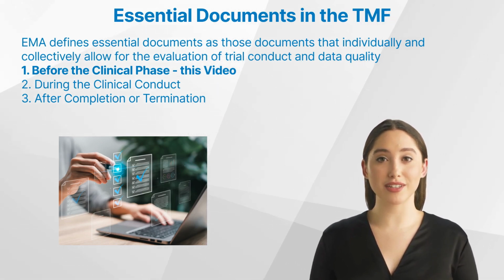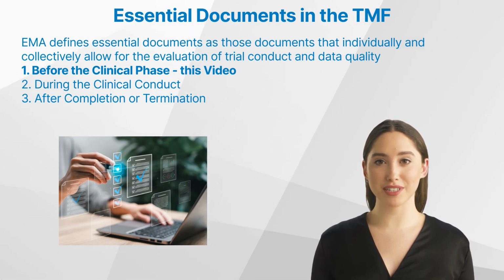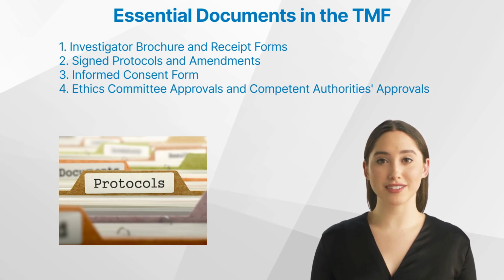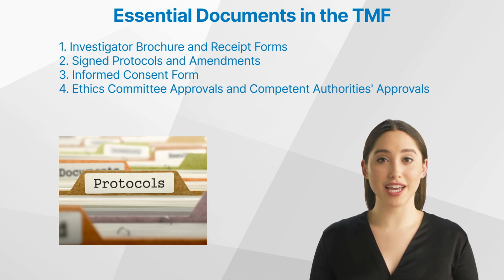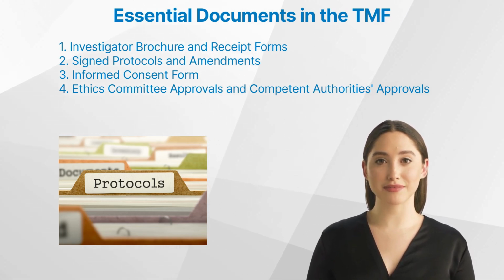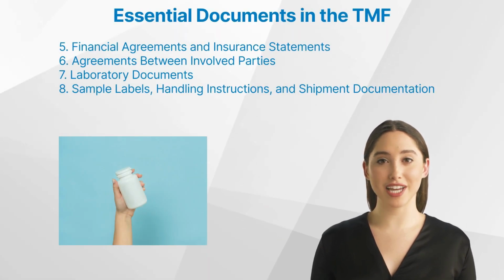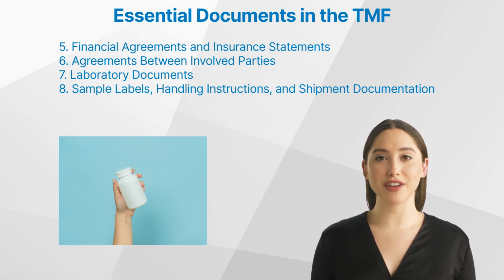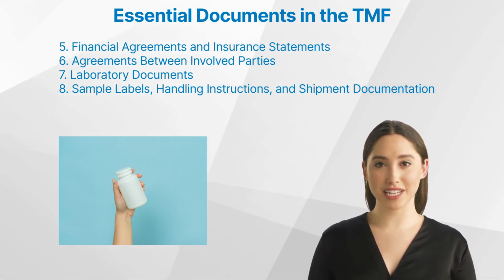The Basics of Essential Documents in the Trial Master File – Part 1 - Before the Clinical Phase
Exploring the Foundations: Essential Documents in the Trial Master File for Clinical Studies – Part 1: Pre-Clinical Phase. Dive into the crucial world of clinical trial documentation. This video offers a detailed guide on the key documents necessary before the clinical phase of a trial, outlining their importance in ensuring regulatory compliance and participant safety. From Investigator Brochures to Ethics Committee Approvals, learn how these documents lay the groundwork for a successful, compliant, and ethically conducted clinical study.